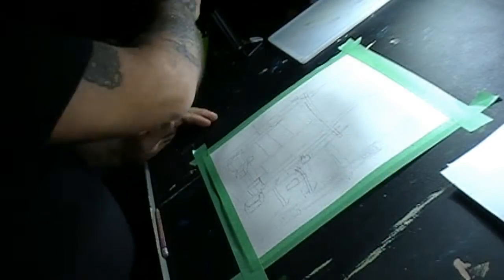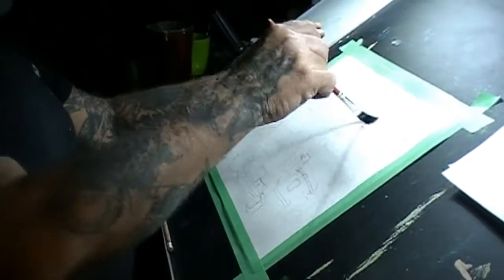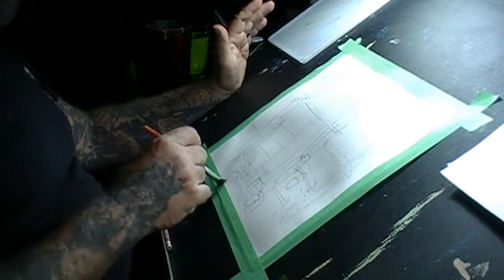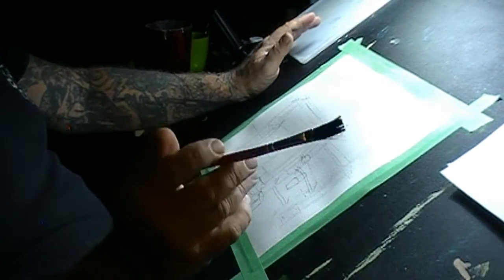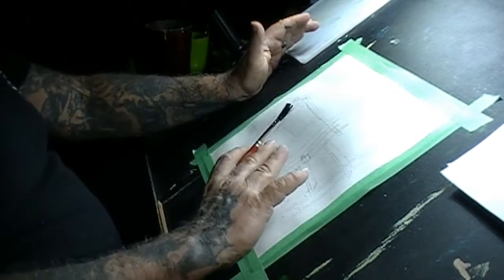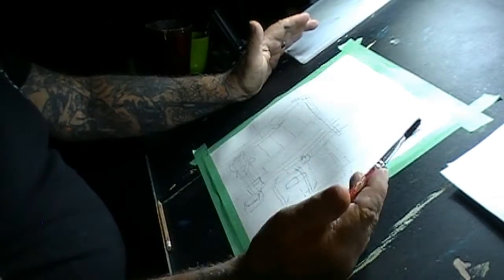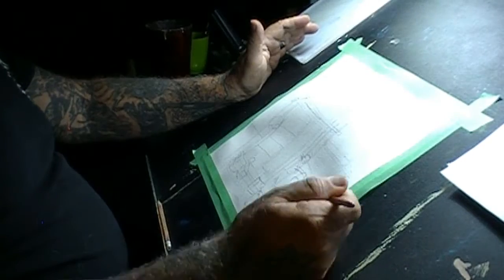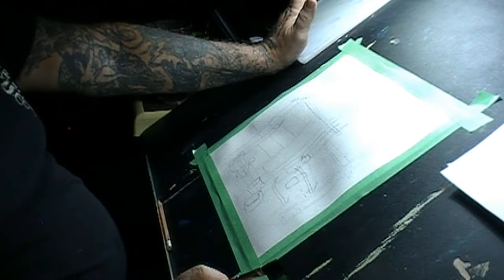Anatomy Of A Painting: Italian Agritourism Market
ITALIAN AGRITOURISM MARKET: WATERCOLOR PROCESS VIDEO
This is a 11.5 Minute Video of the process that Romani American Artist J.A. George AKA; The GYPSY used to create his painting "Italian Agritourism Market"
This original watercolor painting is based on an artistic photo that The GYPSY first saw at Olive Garden in Topeka, Kansas. This piece of Art is his take on that photograph.